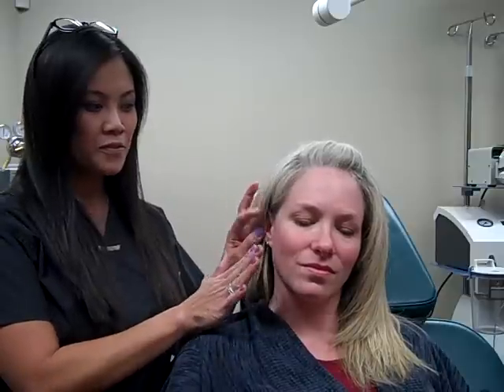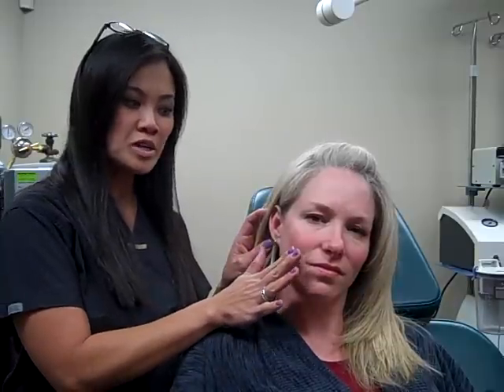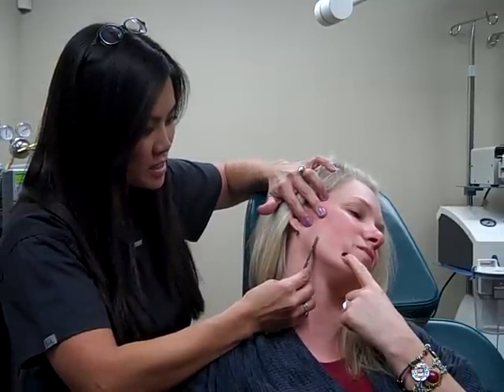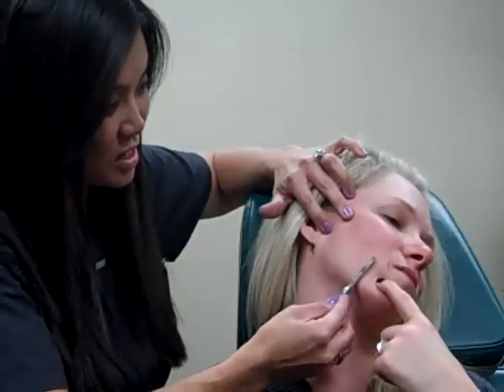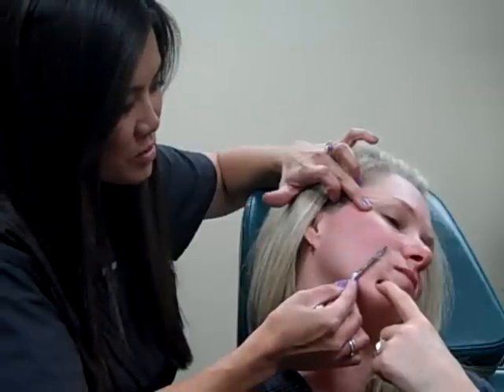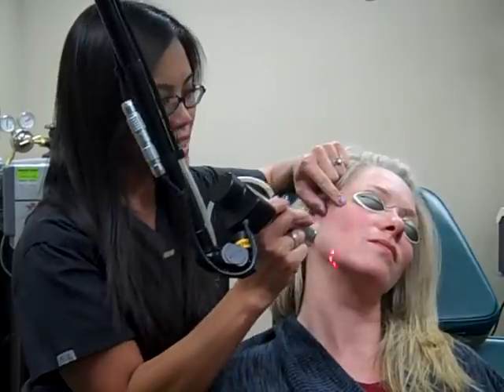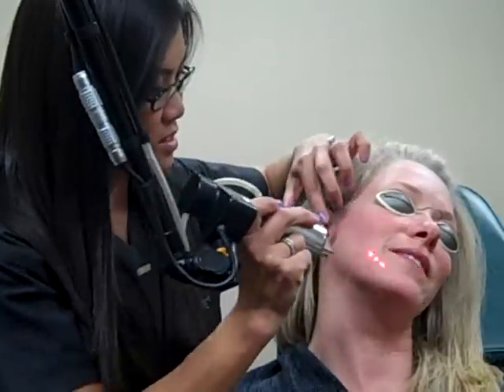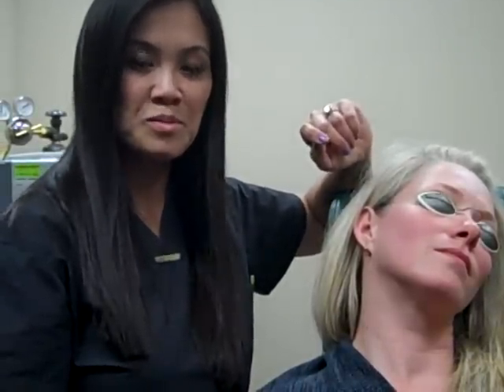The "Lunchtime Buff and Shine"